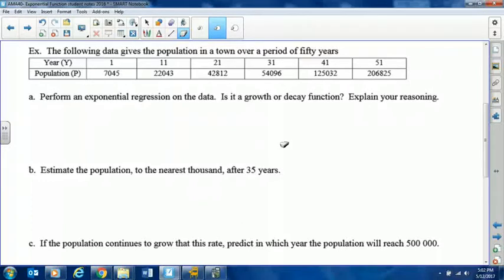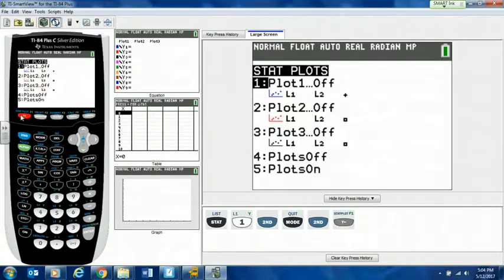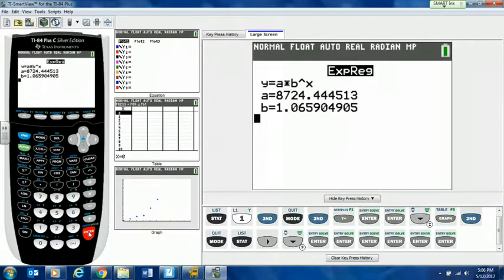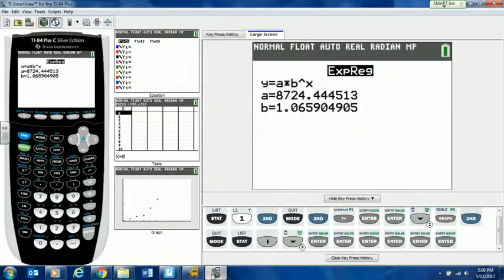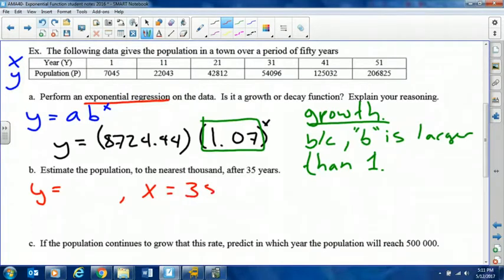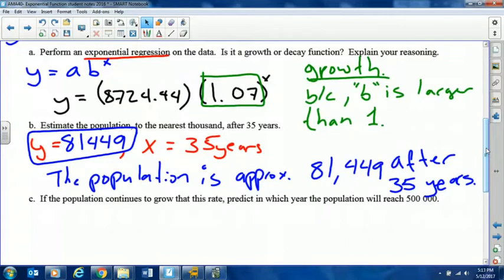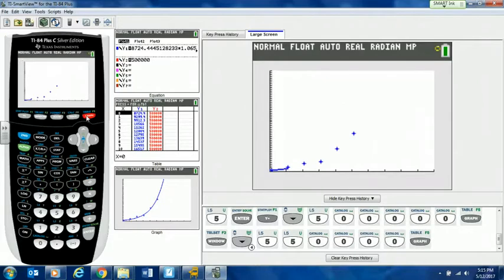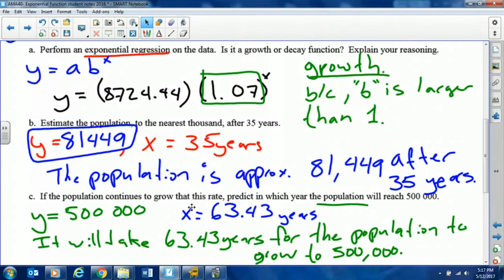How to find/graph an exponential regression equation given data on a graphing calculator.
This video walks you through the steps necessary in finding the exponential regression equation of data, how to proper graph the regression equation, and how to properly find a solution for the two types of problems associated with regression equations.